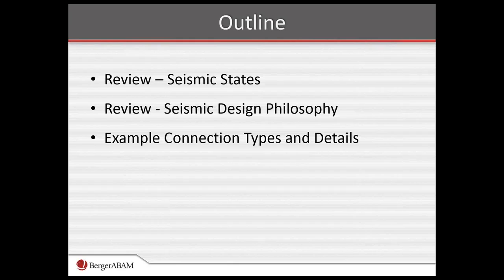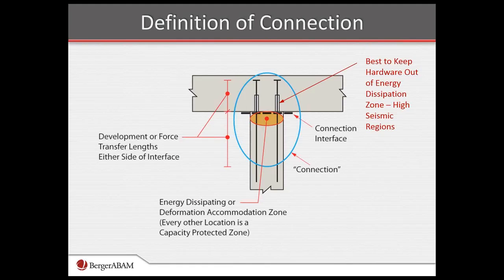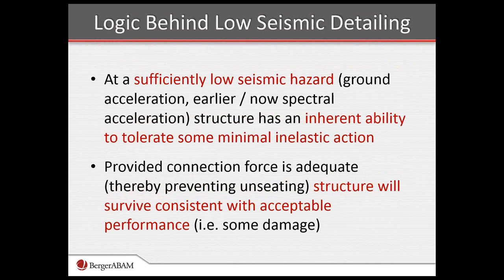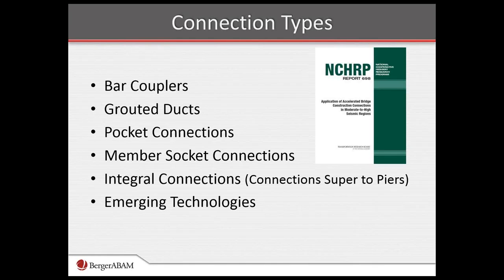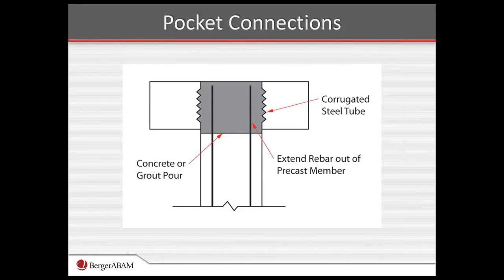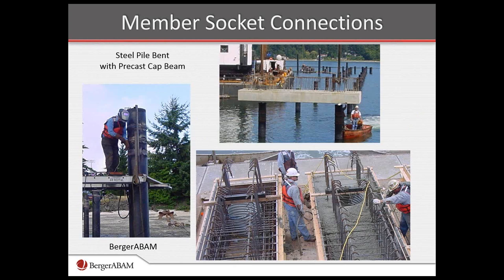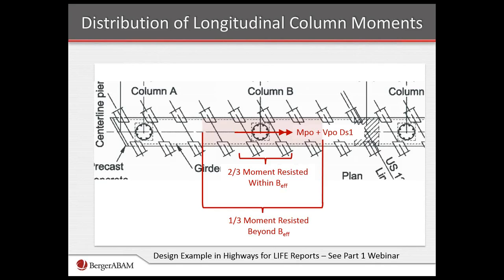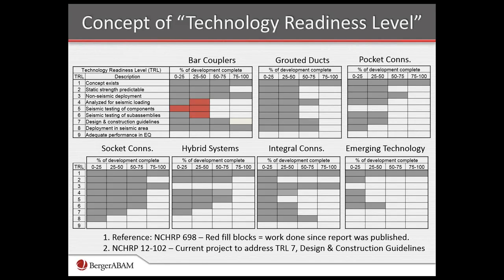Precast Substructures, Part 2 – Comparison of Non-seismic and Seismic Connection Details 06/19/2014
by M. Lee Marsh Ph.D., P.E., President and Chief Executive Officer, BergerABAM .

A precast substructure may consist of multiple columns with a cap or a single pier. Precast caps may be installed on precast or cast-in-place columns and foundations. Regardless, superstructure-to-cap, cap-to-column, and column-to-footing connection details must effectively resist applied loads to achieve good long-term performance. This second webinar in our series comparing non-seismic and seismic connection details will recap the key points from the first webinar and then provide a summary of connection types and details that can be used for seismic applications. There are many possible details for achieving seismic resistance, and the presentation groups connections into several categories that have common details and load paths. We will also discuss knowledge gaps that currently exist for such connections, since filling in such knowledge gaps is key to moving precast construction forward in seismic locations. With understanding of the goals of seismic design, selected features of seismic connections may be considered for use in the low or non-seismic areas of the country.